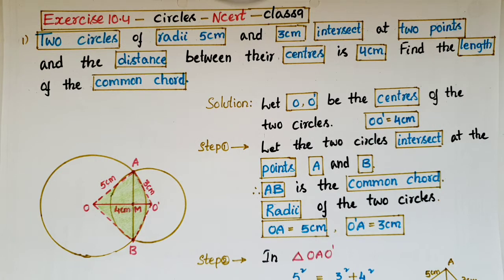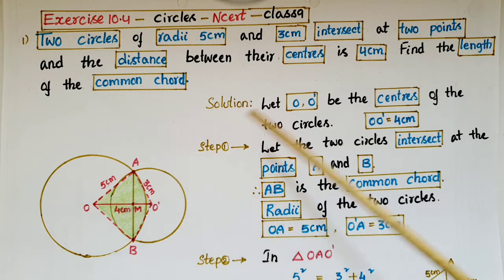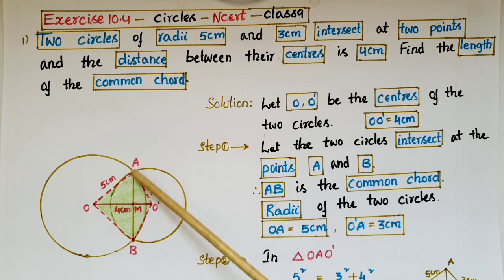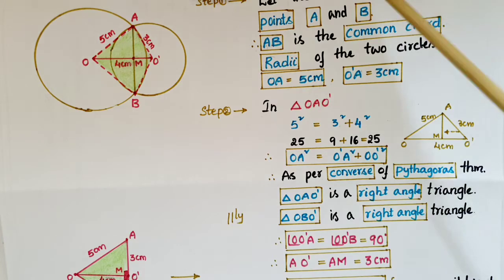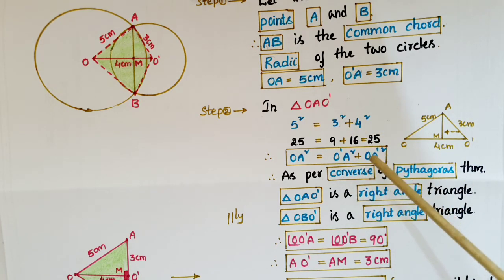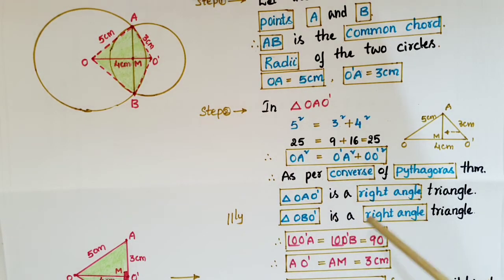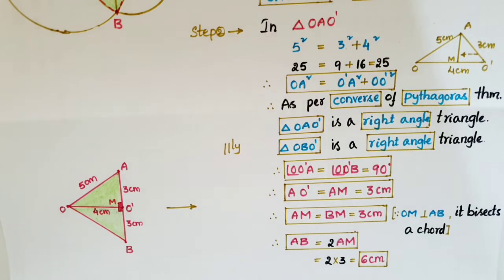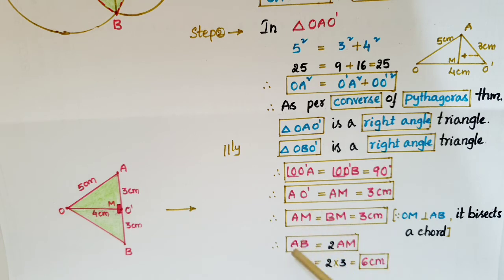Q1-Ex10.4-Two circles of radii 5 cm and 3 cm intersect at two points and the distance between -Ncert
Exercise10 .4- Circles- Ncert -Class9
1. Two circles of radii 5 cm and 3 cm intersect at two points and the distance between their centres is 4 cm. Find the length of the common chord.